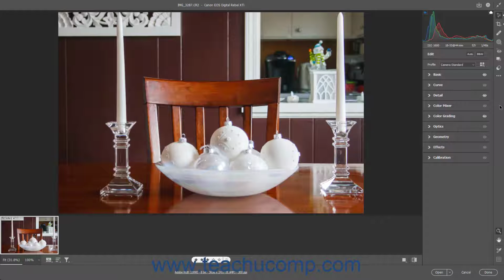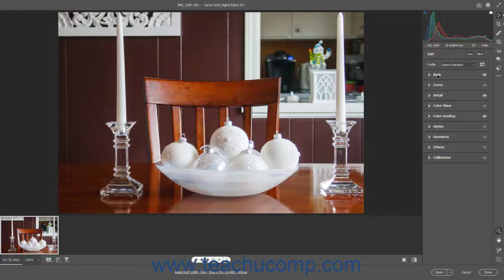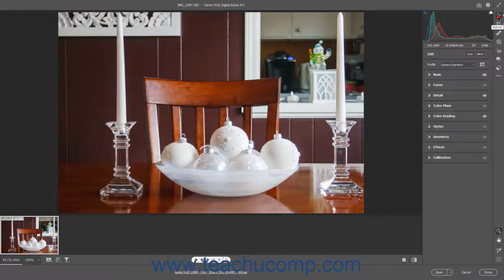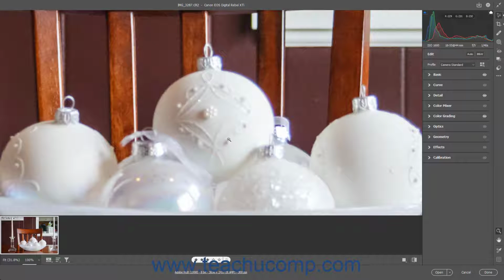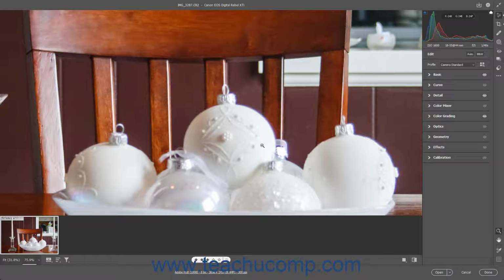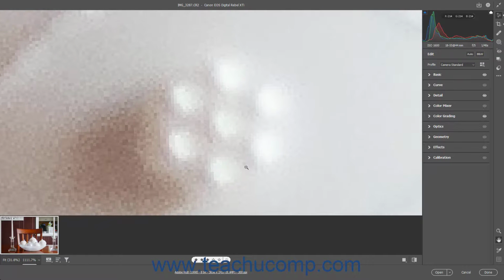Learn How to Use the Zoom Tool and Hand Tool in Camera Raw in Adobe Photoshop: A Training Tutorial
This Photoshop tutorial video shows you how to use the Zoom Tool and the Hand Tool within the Camera Raw dialog box in Photoshop. This video is from our complete Adobe Photoshop training, _Mastering Photoshop Made Easy_ ™.